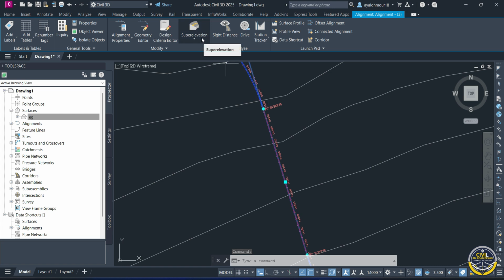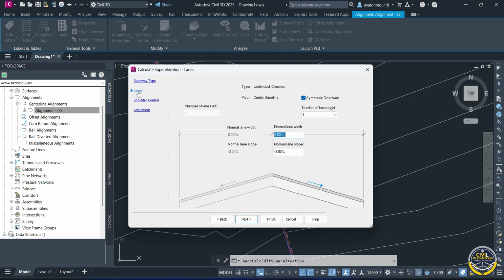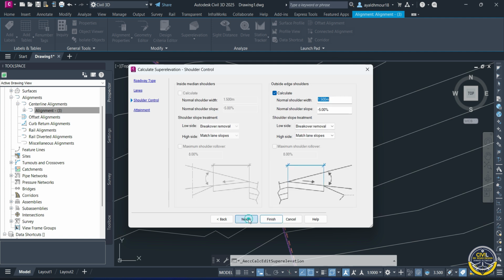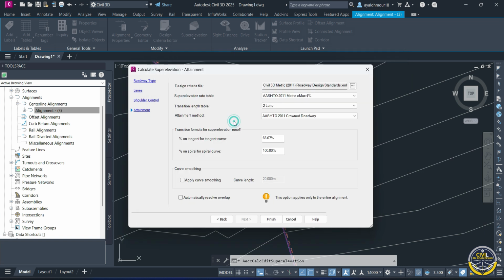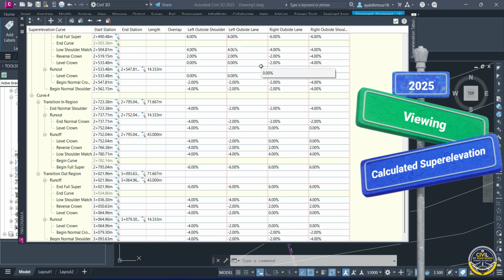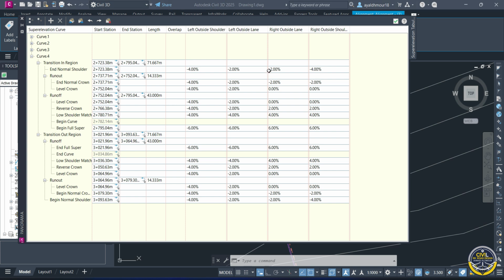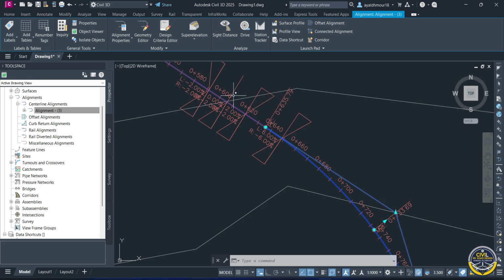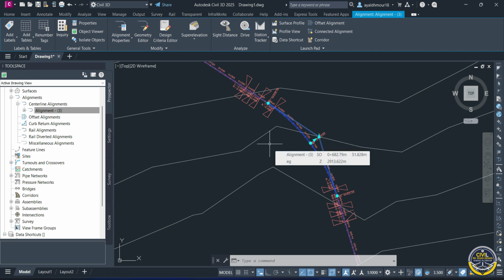Calculate Superelevation in Civil 3D | Step-by-Step Road Design Tutorial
In this tutorial, you will learn how to calculate and apply superelevation in Civil 3D for road and highway design.

Superelevation is a critical concept in highway engineering, used to counteract centrifugal force and improve vehicle safety on curves.

In this video, we cover:

• What is superelevation and why it is important
• How to calculate superelevation in Civil 3D
• Applying superelevation to an alignment
• Understanding design speed and standards
• Viewing and editing superelevation transitions

This tutorial is ideal for civil engineers, students, and professionals working on road design and transportation projects.